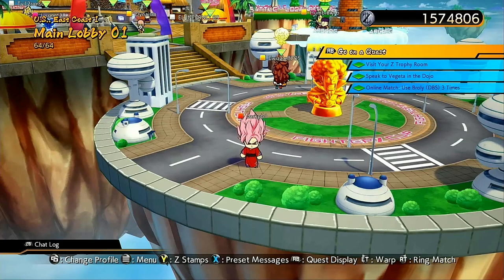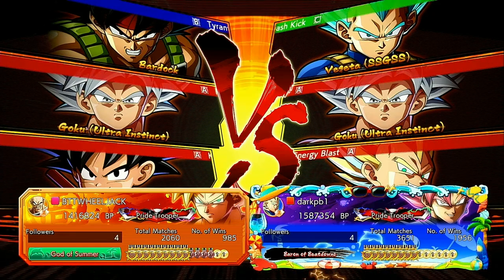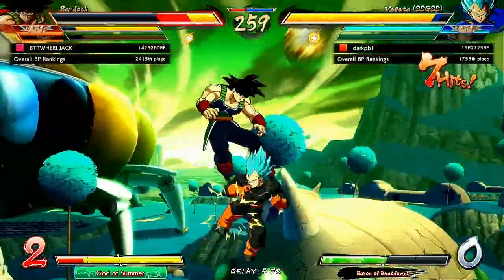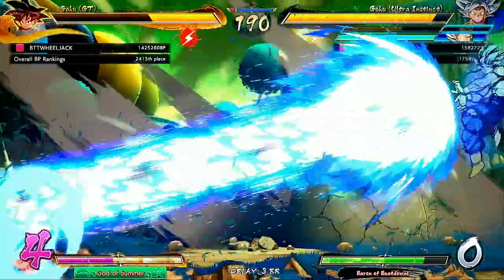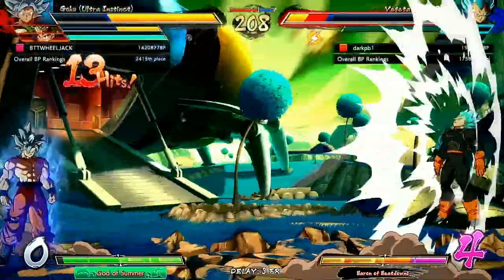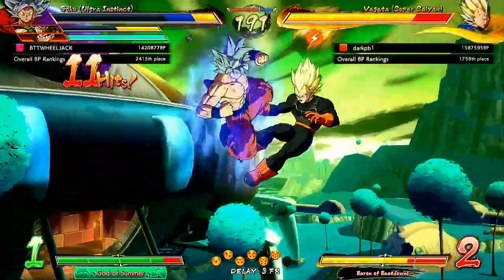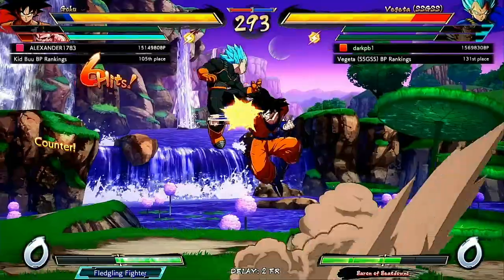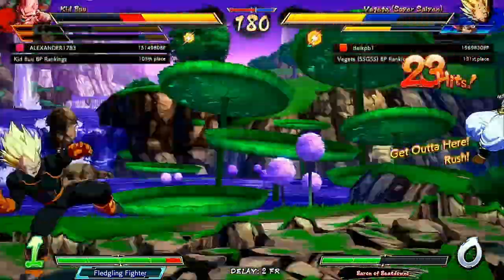Shall I Have Redemption:DragonBallFighterz Ranked Matches!!! The Game Joe With darkpb1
In this match I seek redemption on Ranked DBFZ!!!